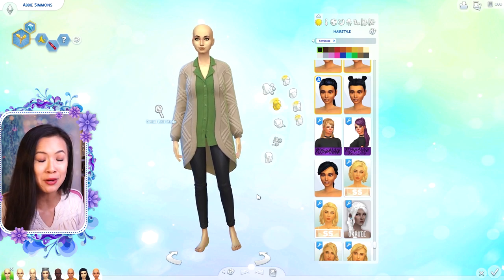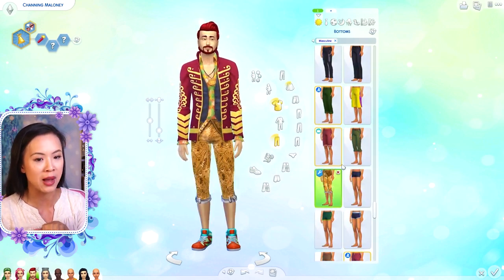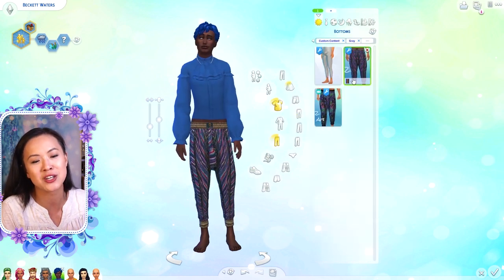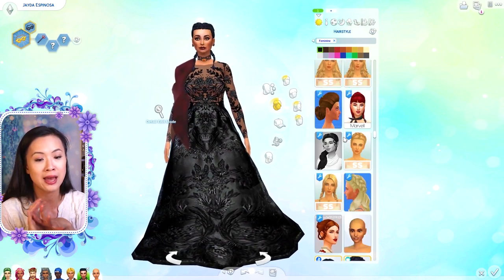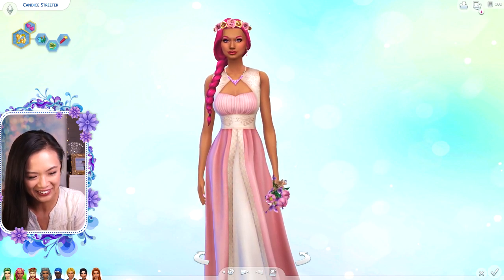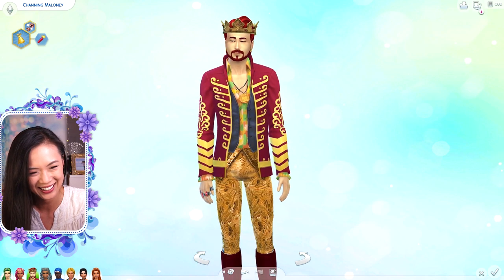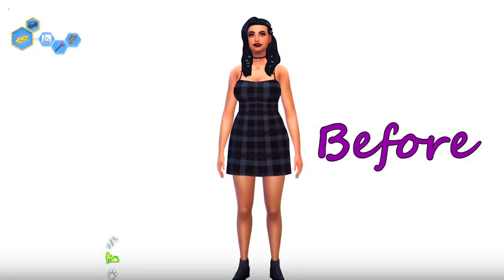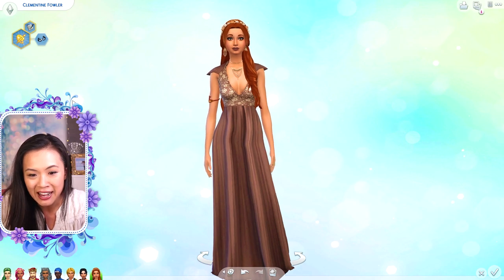SimSwap Collab with SimmerErin 💖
~ Video Editing Software: Adobe Premiere Pro
~ Thumbnail Editing Software: Adobe Photoshop
~ Link to my Blue Backdrop (Super affordable and I love it!)
~ Link to my new gaming desk (Looks like it is currently on sale)
~ Link to my fairy lights